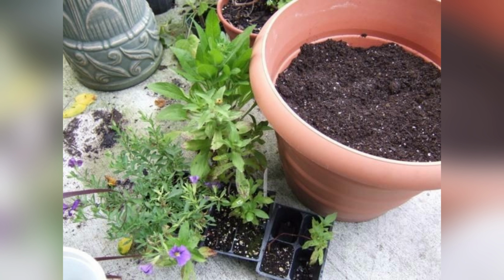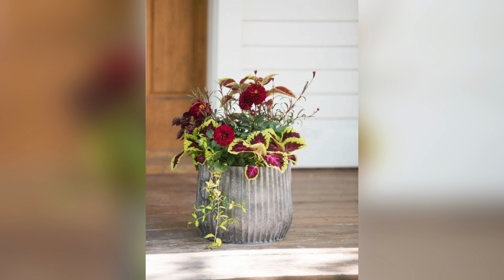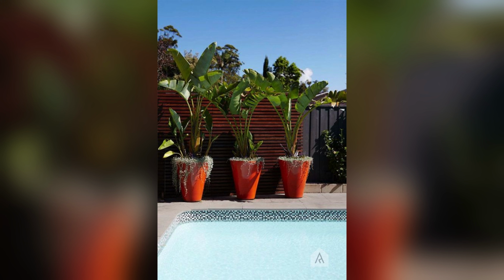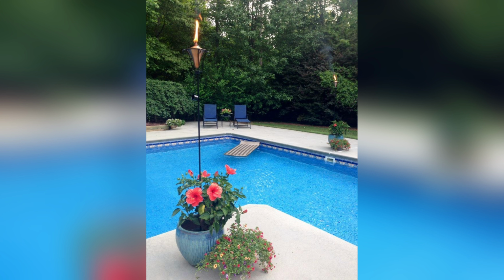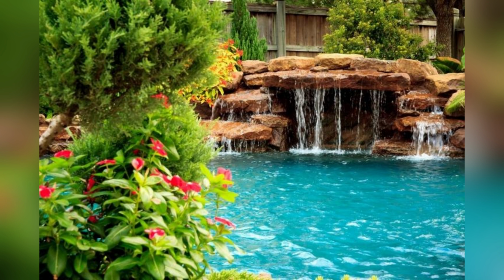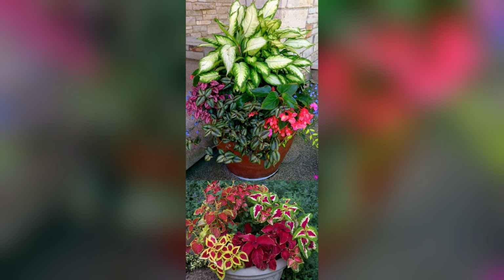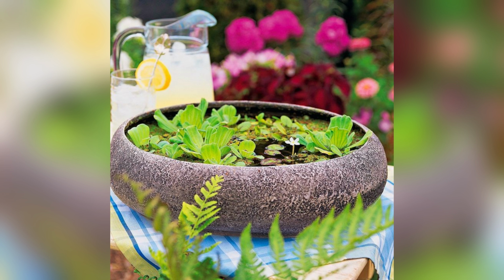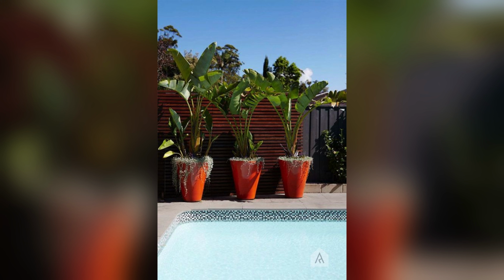Mastering Container Gardening Secrets | plant pots | tall outdoor planters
Welcome to a lush world where every seed tells a story and every container becomes a canvas for nature's masterpiece. 🌿✨ In today's video, we embark on an enchanting journey through the art of container gardening, unraveling its secrets in a storytelling way that captivates your green soul.

🌱 Chapter 1: Unlocking the Depths of Success

Dive into the underground symphony of roots as we demystify the ideal depth for your container garden.
Explore the art of container selection, where each pot becomes an instrument in the grand botanical orchestra.
Uncover practical tips for root success, creating a well-aerated stage for your plants to flourish.
🌼 Chapter 2: Perfect Timing - Nurturing Your Container Garden

Hear the delicate whisper of seeds as we explore the importance of timing in planting your container garden.
Craft a calendar of blooms, guiding you through the seasons with a harmonious choreography of growth.
Witness the joy of harvest, where patience meets perfection in the timing of your bountiful garden.
🌳 Chapter 3: Inside the Green Box - A Story of Flourishing

Step inside the green portal of container gardening, where ordinary boxes become magical realms of lush life.
Discover the benefits beyond boundaries, as container gardening transforms small spaces into vibrant sanctuaries.
Hear real-life tales of container triumphs, showcasing the power of creativity and care in cultivating your green kingdom.
Unravel the magic behind the scenes, mastering the art of container gardening for flourishing outcomes.
🌟 Closing Scene: The Call to Cultivate

Our channel is about Gardening. We cover lots of cool stuff such as Gardening, home gardening, planting, indoor gardening décor

May your gardens be abundant, and your green adventures boundless. Happy gardening! 🌿🌷🌼

container gardening,
container gardens,
container gardening ideas,
gardening containers,
plant combination ideas for container gardens,
container gardening vegetables,
container vegetable gardening,
gardening container gardening,
vegetable container gardening,
containers for gardening ideas,
container gardening for beginners,
vegetable gardening containers,
container gardening for herbs,
containers for gardening,
gardening in containers ideas,
full sun plant combination ideas for container gardens,
best vegetables for container gardening,
better homes and gardens storage containers,
herbs for container gardening,
container flower gardening,
container gardening ideas vegetables,

container gardening,
planters,
plant pots,
potting soil,
outdoor planters,
flower pots,
raised planter boxes,
hanging baskets,
hanging planters,
tall outdoor planters,
outdoor planter,
wooden planter box,
large plant pots outdoor,
pots and planters,
orchid planter pot,
planting potatoes in containers,
growing tomatoes in containers,
planting potatoes in pots,
growing potatoes from potatoes,
flower pot flower pot,
plant pots & planters,
large planters,
garden planters,
mushroom grow bags,
indoor plant pots,
large planter pots,
garden pots,
indoor planters,
raised bed planters,